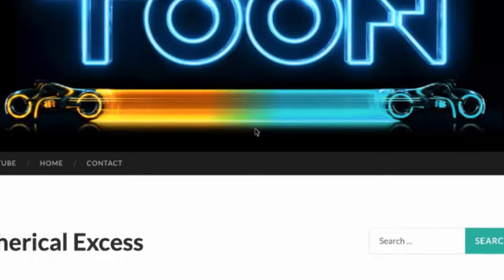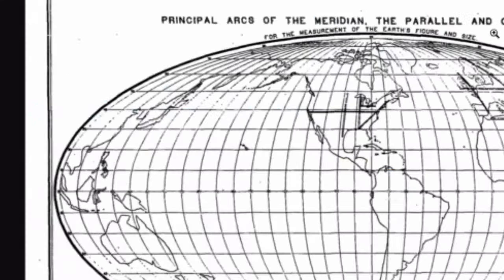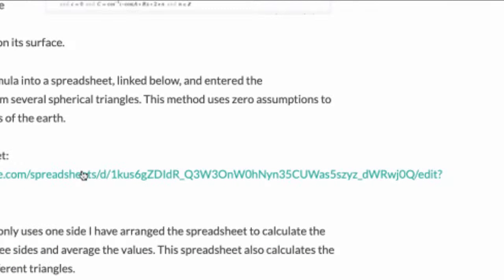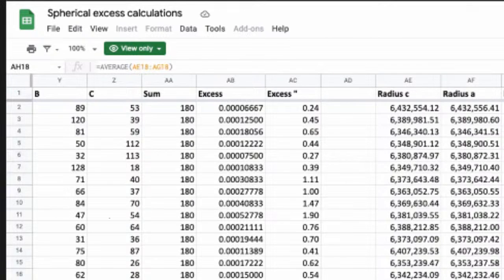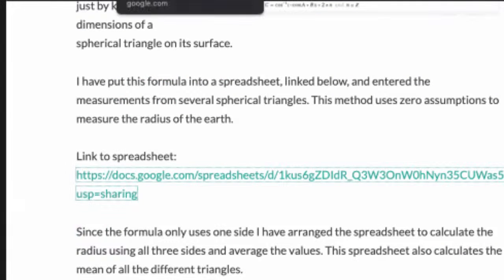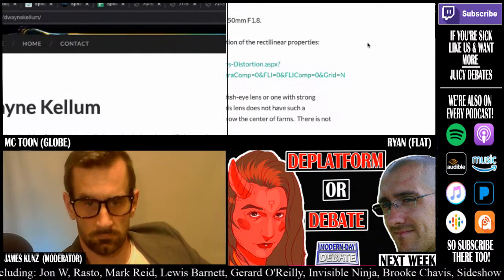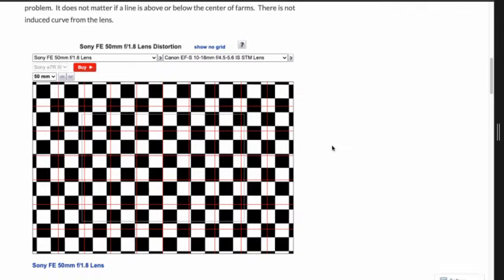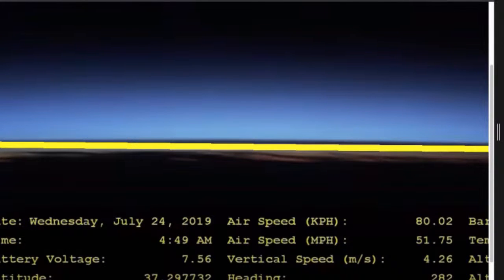Ryan Vs MC Toon | Flat Earth Debate | Debate Podcast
Ryan: No link given.

OUR CHANNEL/PODCAST & HOW TO SUPPORT IT
My name is James and I'm a PhD student in psychology in Colorado, US. In my own academic journey, some academics (though not all) have become closed to controversial people or topics being debated/discussed. Thus, my goal is to provide a non-partisan and truly-tolerant debate platform that welcomes everyone.

If this resonates with you personally, consider supporting our neutral platform in one of the following ways:

I'm a Christian. If you ever want prayer or just someone to talk to after a horrible day, please reach out and let me know.